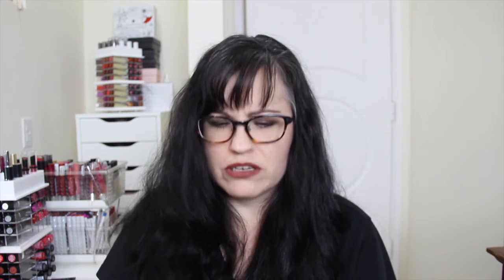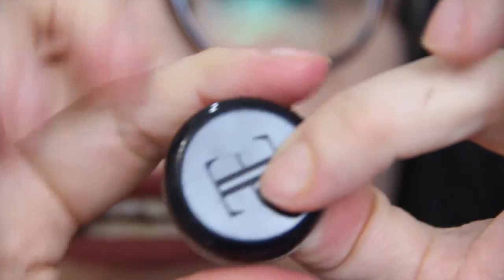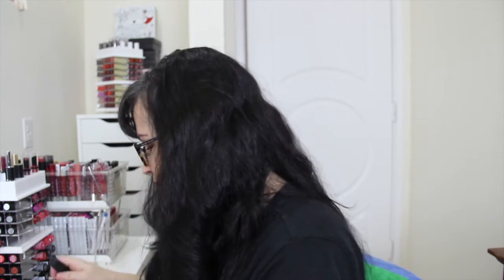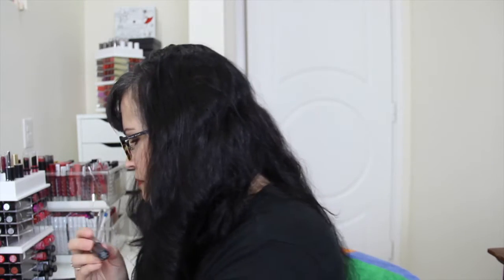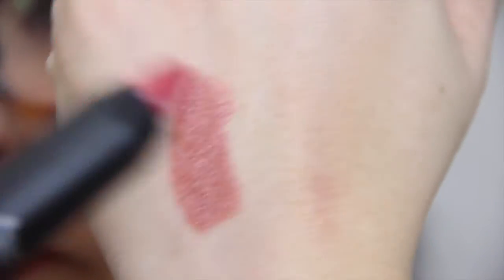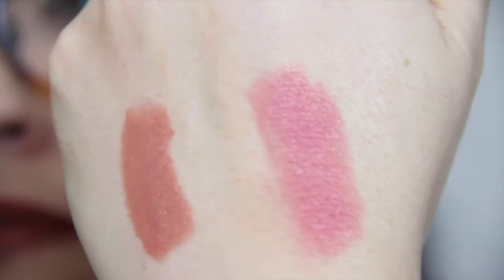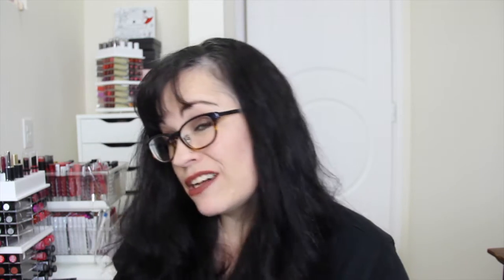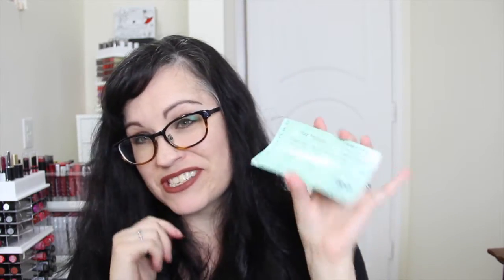Lip Monthly | December 2015